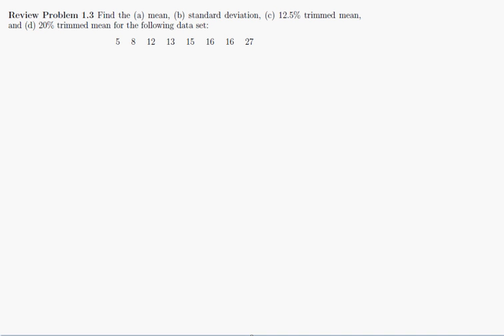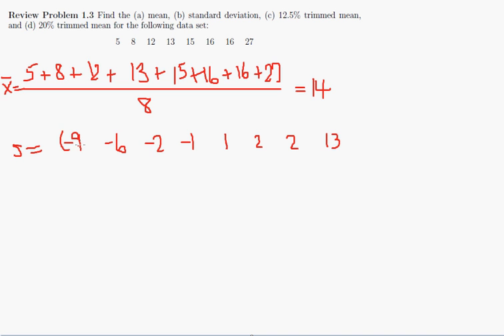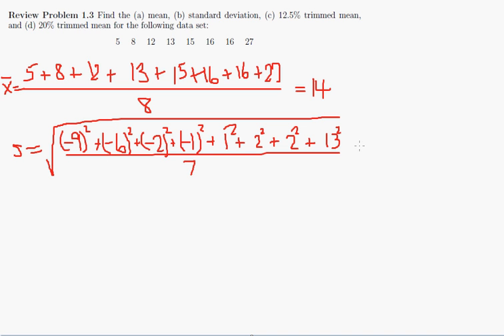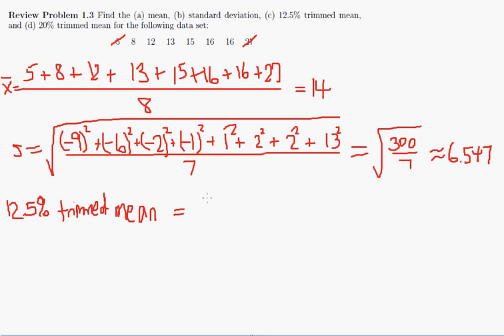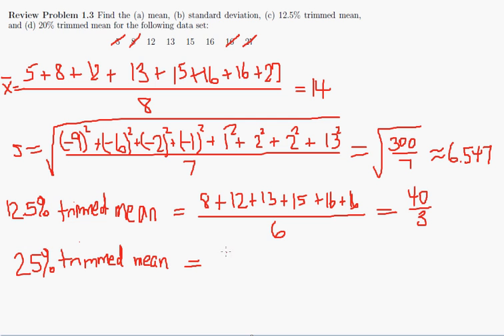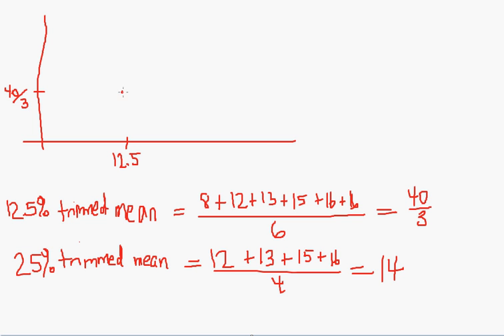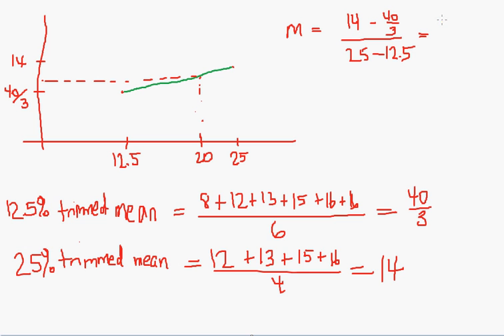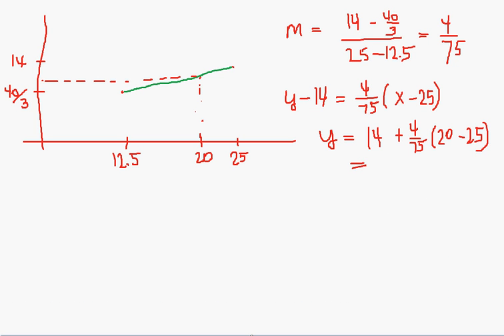Math 3680 Review 1.3